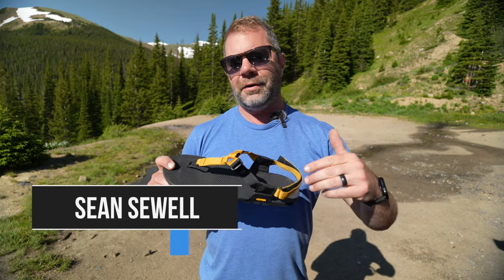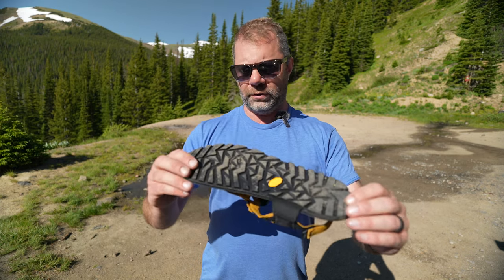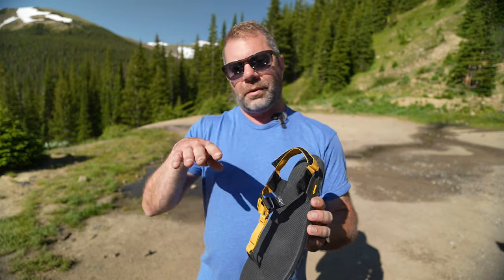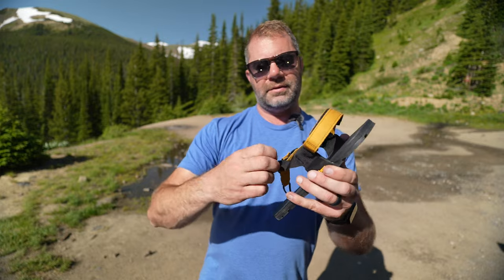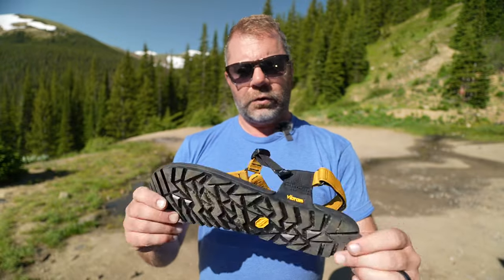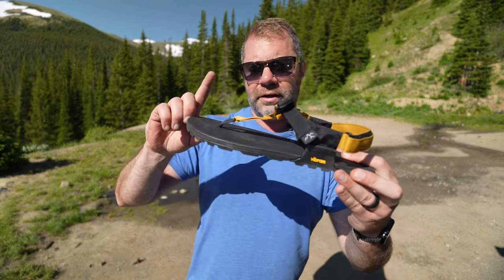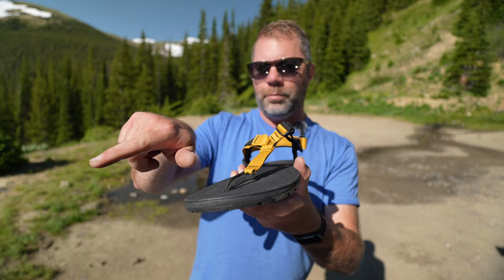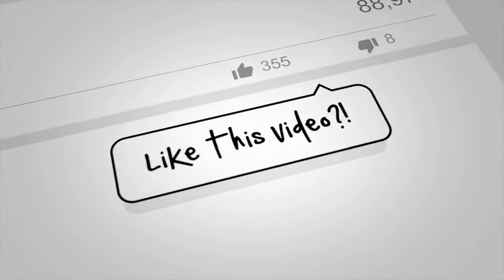Bedrock Cairn Sandals - Vibram Traction and Adjustability on a Minimalist Sandal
I was recomended to try the Bedrock Cairn Sandal by a fellow kettlebell coach, and person who has gone through foot surgery, Coach Adam Pierre.  I am so glad he recommended that I try them!  They have been very helpful and comfortable.  These minimalist sandals are my favorite (I have used a lot of minimalist sandals over the years!)